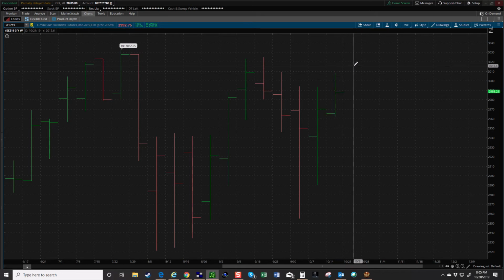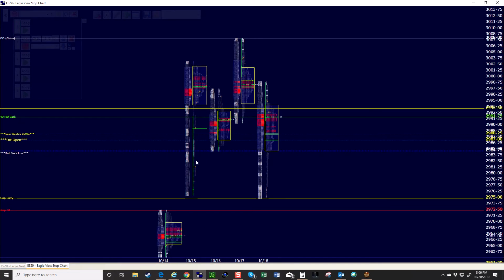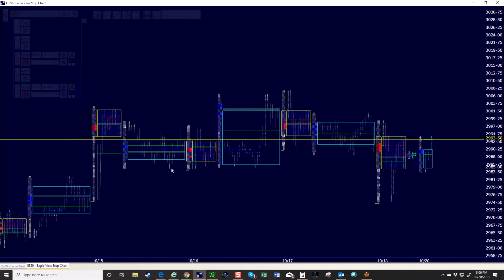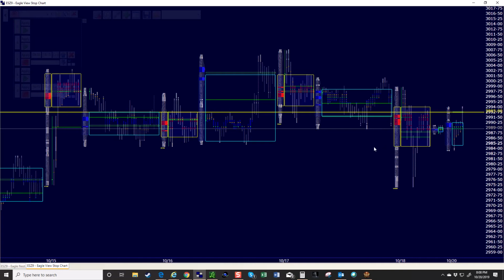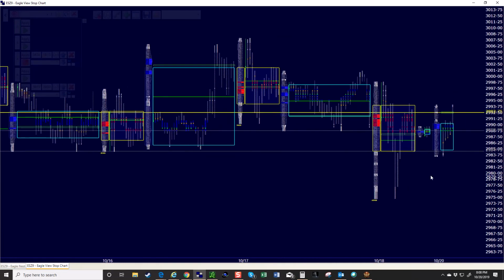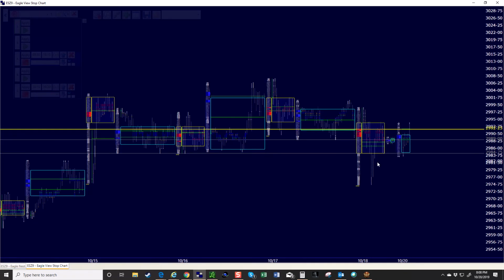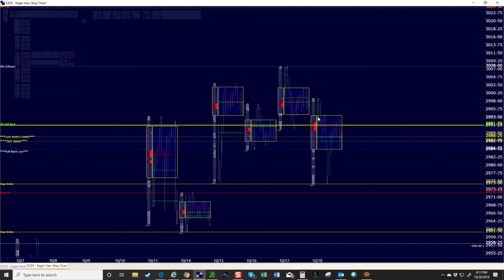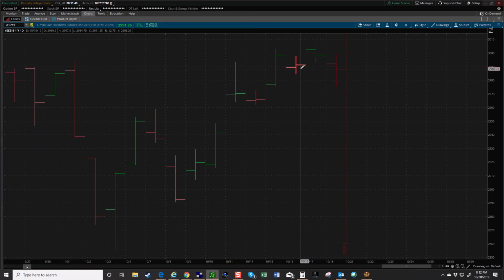E-Mini Futures Prep Report (10/21/19)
Please refer to my 10/17/19 & 10/18/19 morning reports for some good background information on current market conditions